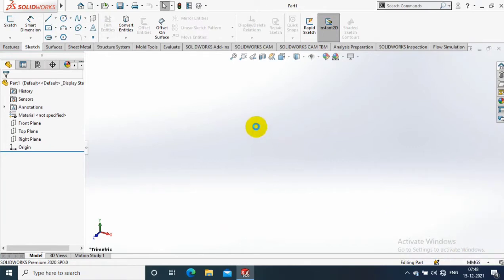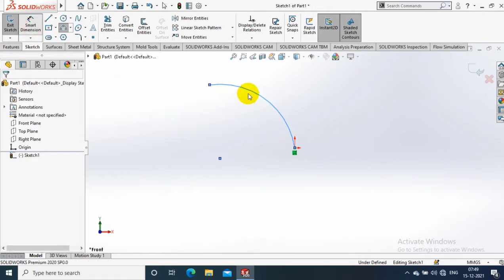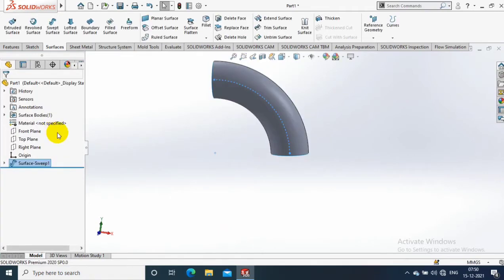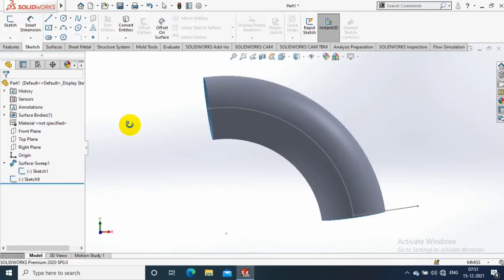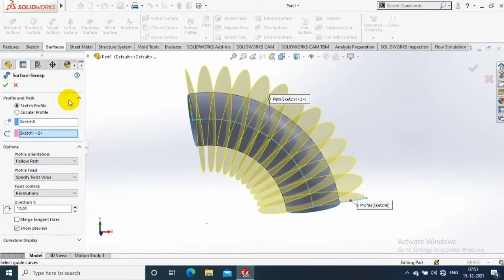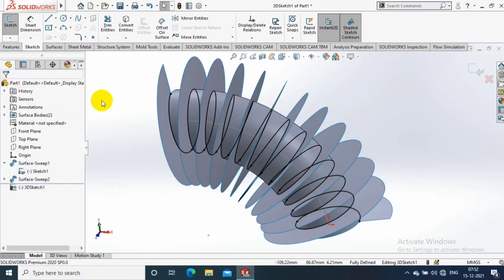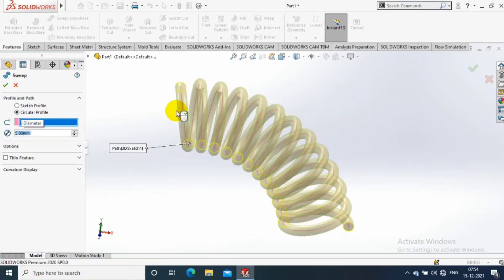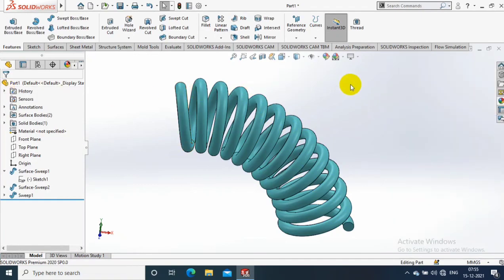HOW TO CREATE BENDED SPRING IN SOLIDWORKS 2020 | NON COPLANAR SPRING